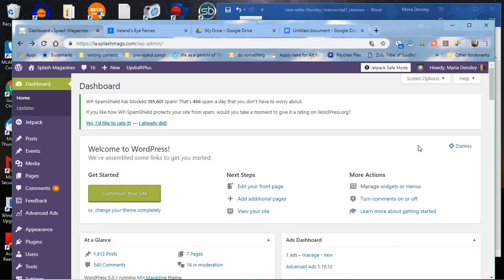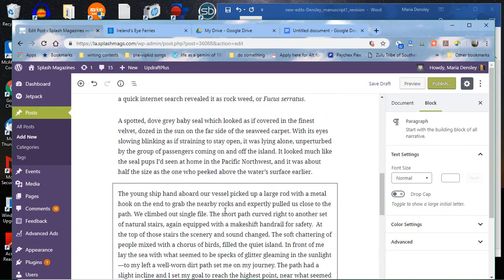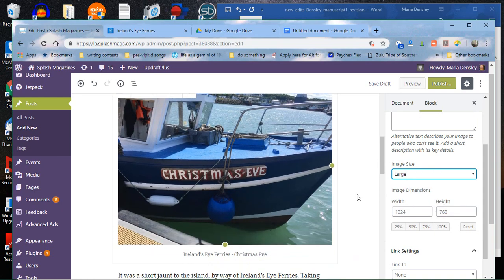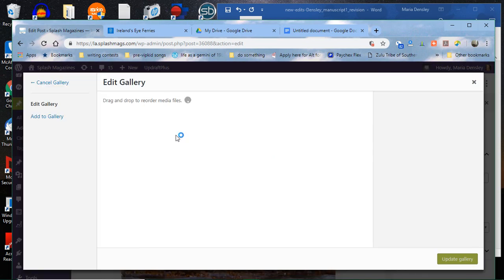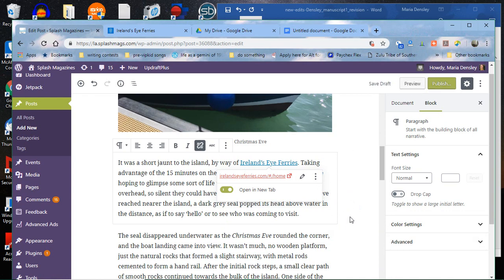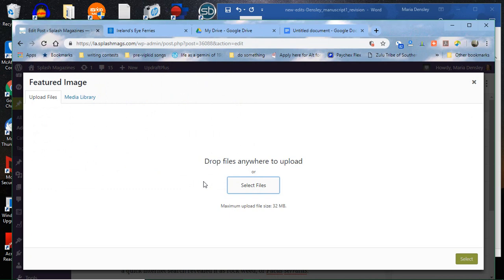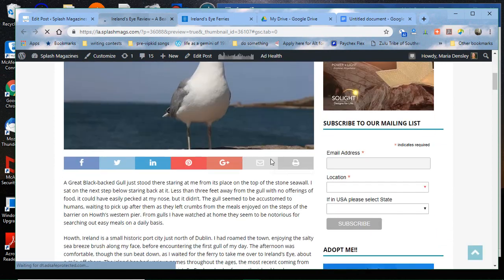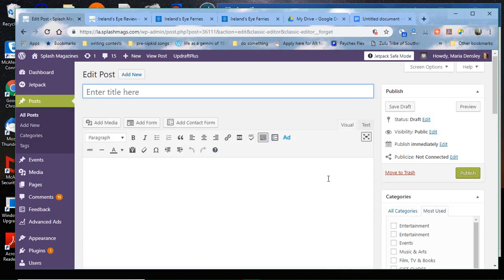WordPress Block Editor for Splash Magazines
This is a basic how to post with the new block editor on Splash Magazines.  It's not a perfect video, but it should show you the things you need.  It also shows you some problems I had when making this that you may run into, and a way to get around it.